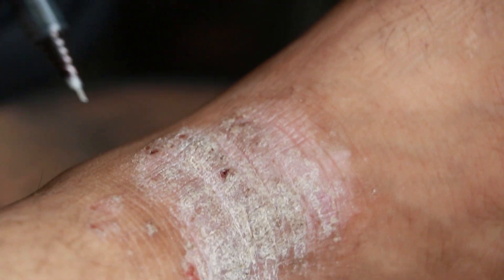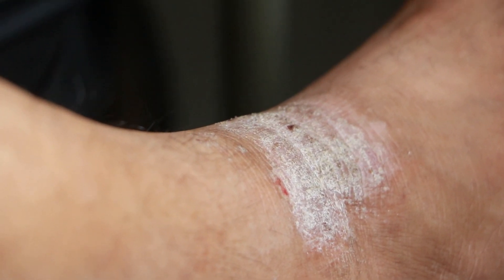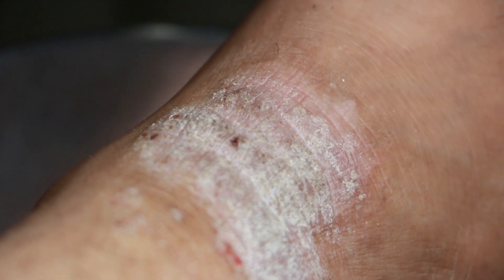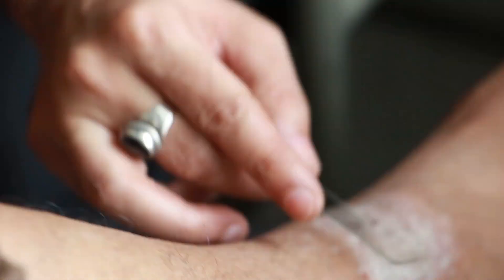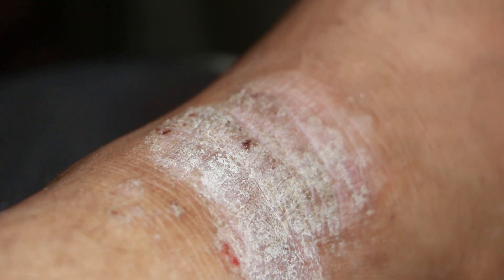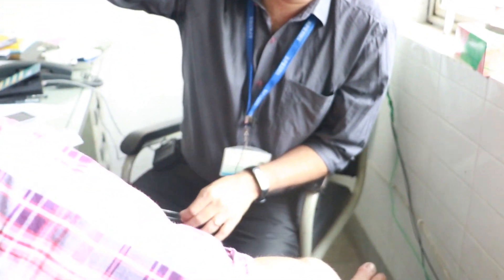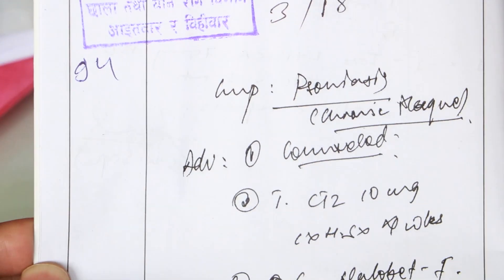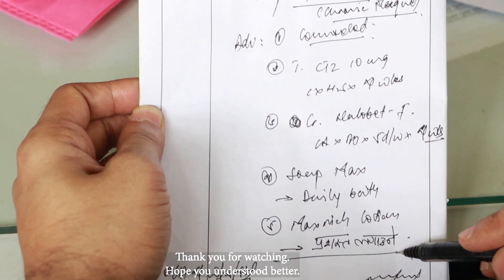Dermatology | Psoriasis or Lichen Simplex Chronicus | DIP Medical | Dr. Prajwal Pandey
In this video, Dr. Pandey teaches us the approach to the common skin diseases like psoriasis and lichen simplex chronicus. Understand how he reaches to a diagnosis. Further he explains about the treatment options on 'Out Patient' basis.
Hope you understood better.

Dr. Bharat Kc (MBBS, B.P. Koirala Institute Of Health Scences, Dharan, Nepal)

@Copyright : DIP Medical Videos 2019